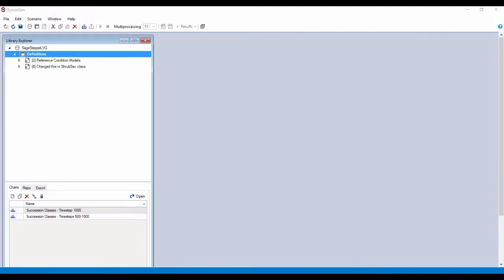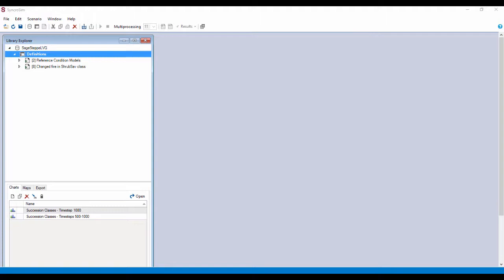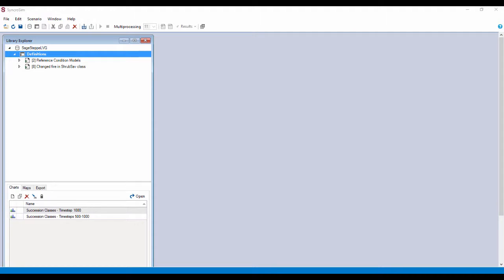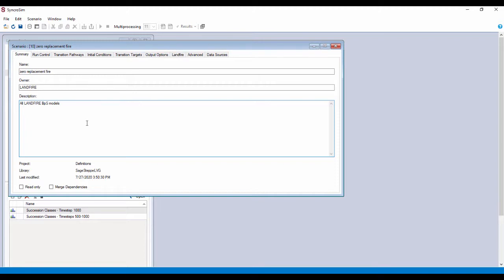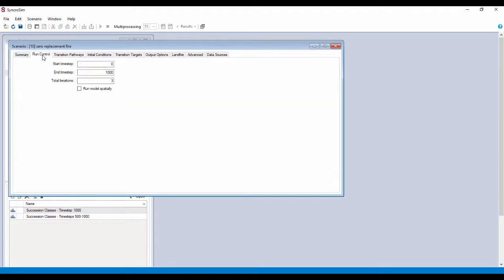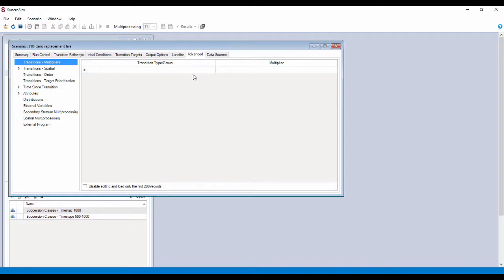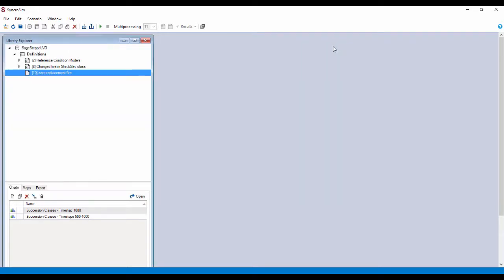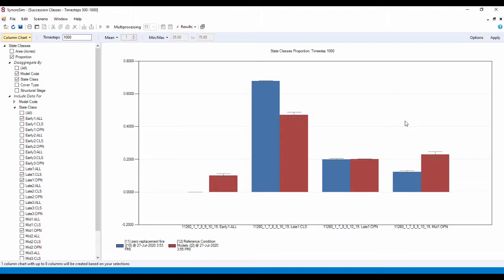Modifying LANDFIRE Biophysical Settings Model: Step 2 - Change Disturbance, Transition Multipliers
Learn how to modify a LANDFIRE biophysical settings model by changing the disturbance probability across an entire model. Changing disturbance probabilities can be done (for example) by "turning off" all fires as a way to explore impacts of fire suppression. Instead of changing one fire transition at a time we will show you how to use a transition multiplier to modify a type of transition everywhere it occurs in the model in a few easy steps.

Narrator: Randy Swaty, Ecologist, The Nature Conservancy

Resources:
See the full website which dives deeper into the nuances of BpS modeling